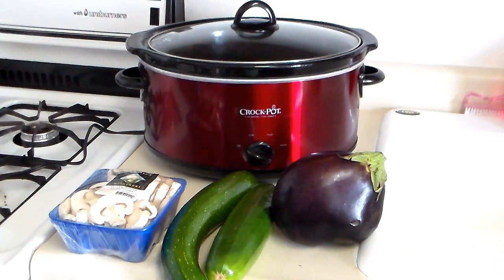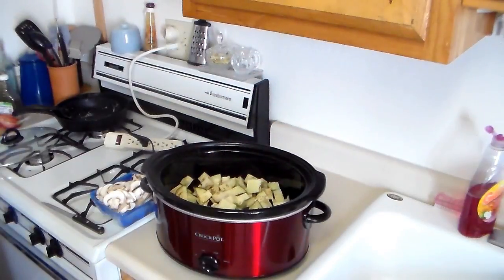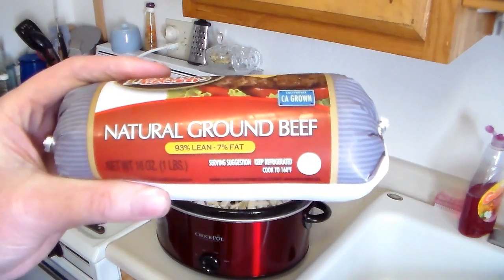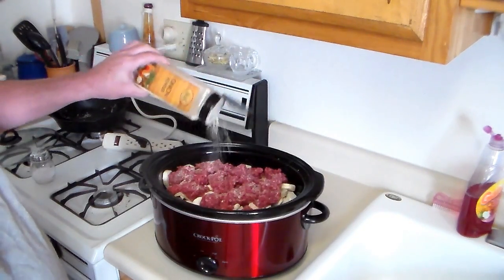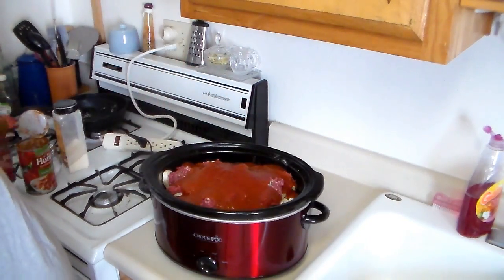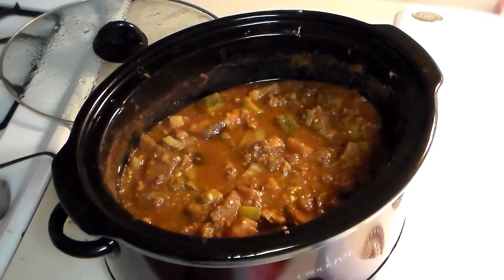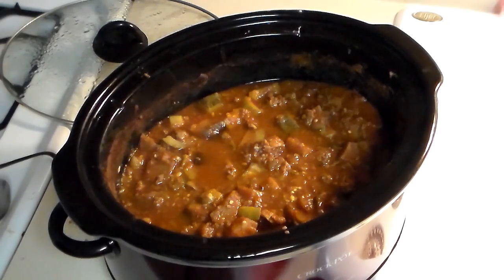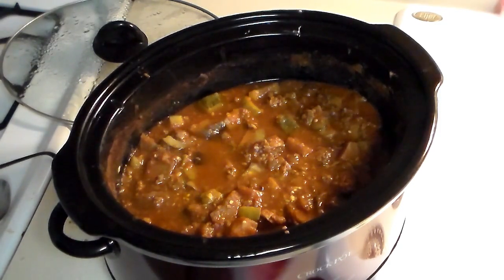Crock-Pot Recipe: Zucchini with Eggplant, Mushrooms, Ground Beef, and Spaghetti Sauce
This is my recipe for zucchini made in the Crock-Pot slow cooker with eggplant, mushrooms, 93% lean ground beef or hamburger, and spaghetti sauce. It tastes a lot like spaghetti without the noodles and it's a good way to put your zucchini to use. I think it's pretty Heart Healthy and Weight Watchers friendly. If you're watching your carbs, or eat gluten-free, give this recipe a try.